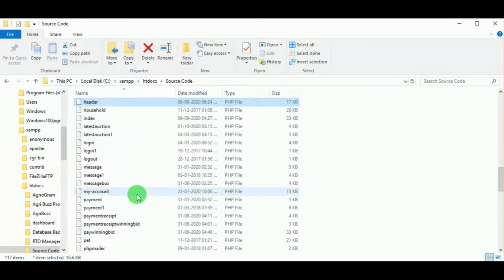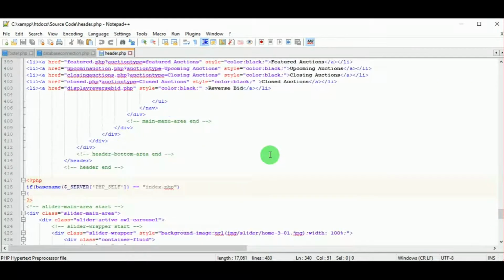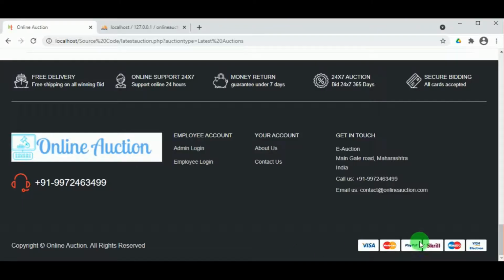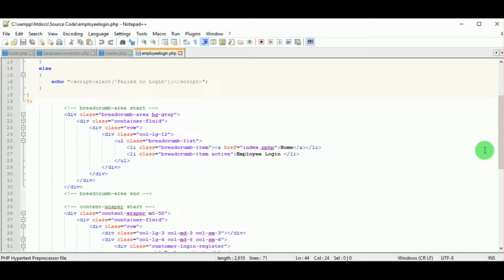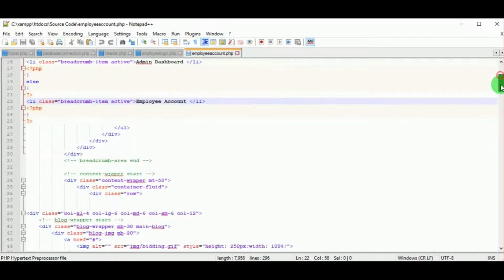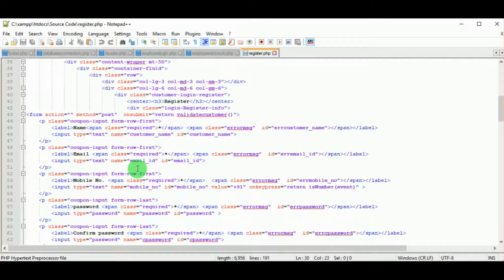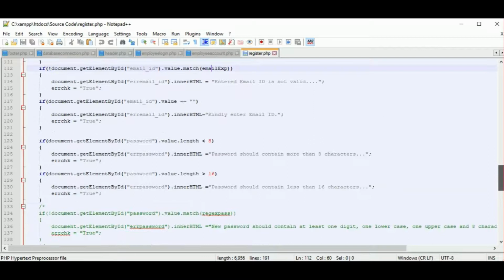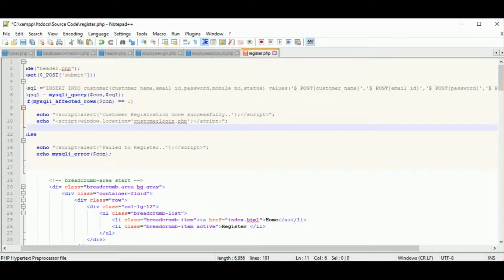Online Auction (PHP & MySQL) Coding Concept Explained